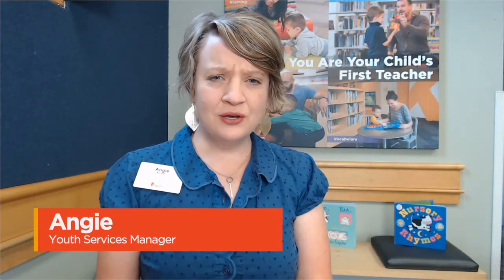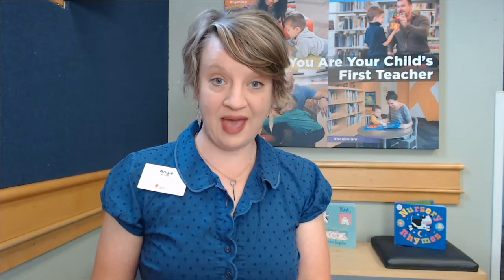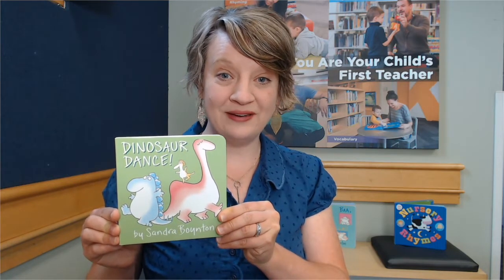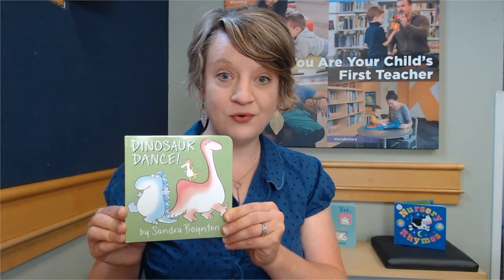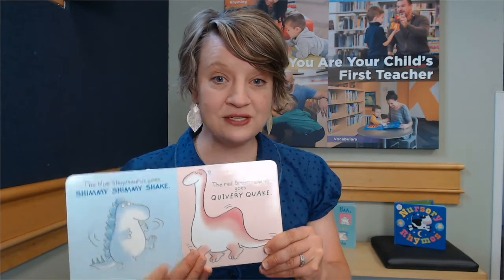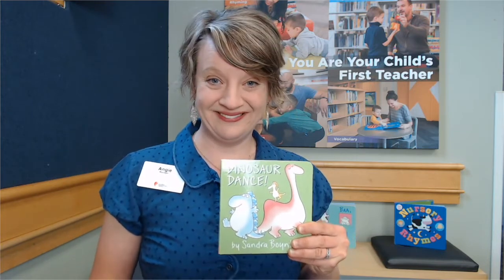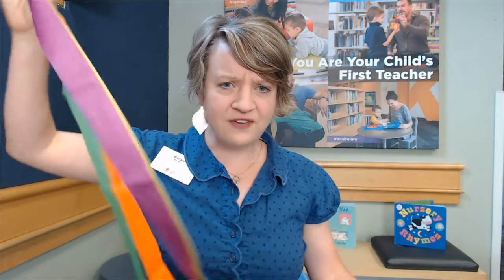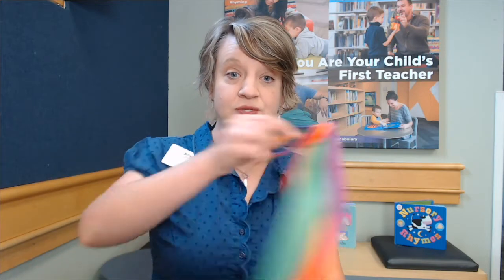Ready for Kindergarten - Every Moment Counts – Reading with toddlers age 2-3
Click link to take a 3 minute survey for a chance to win a $100 Amazon.com Gift Card.
In order to learn, toddlers need to move!  Many kid’s books inspire movement and do not require busy little ones to sit still. Book: Dinosaur Dance by Sandra Boynton